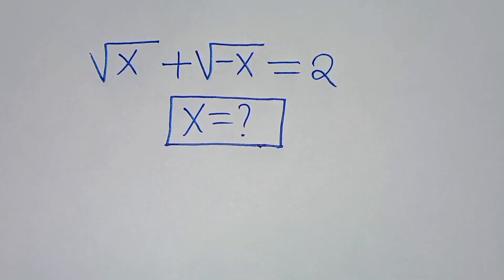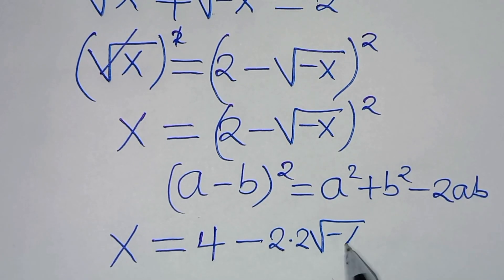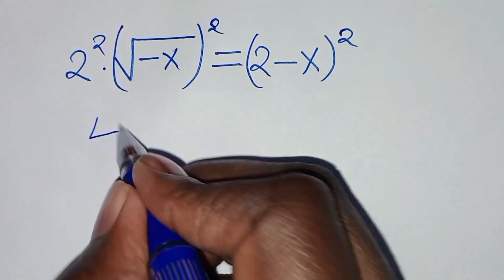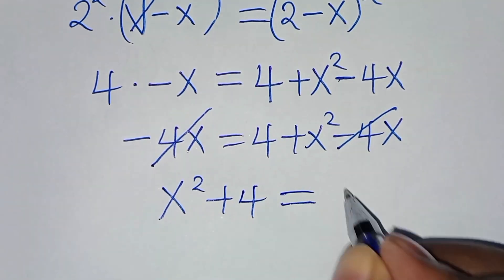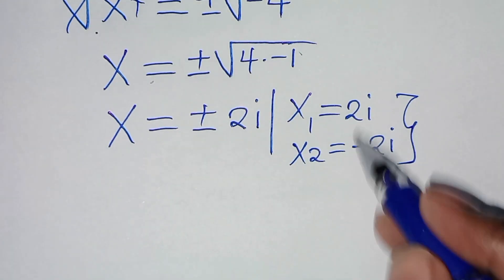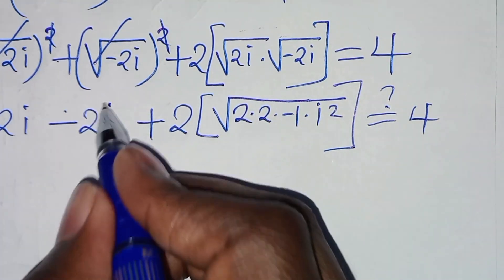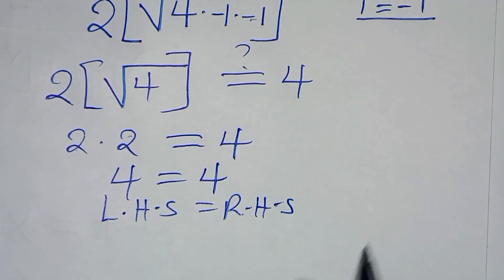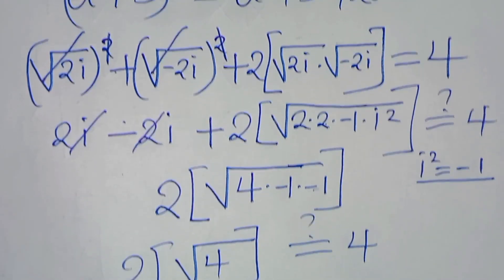Germany | Can you solve this?| Math Olympiad